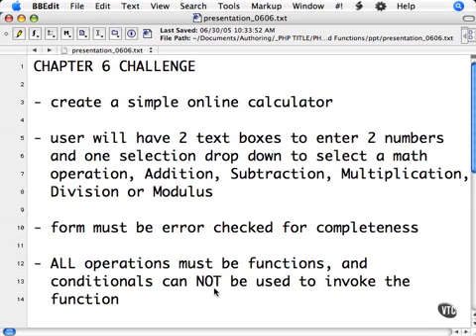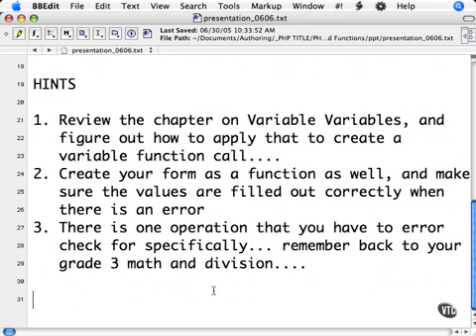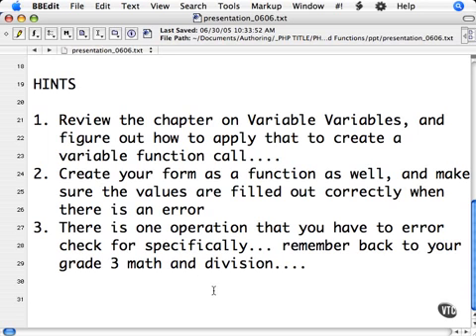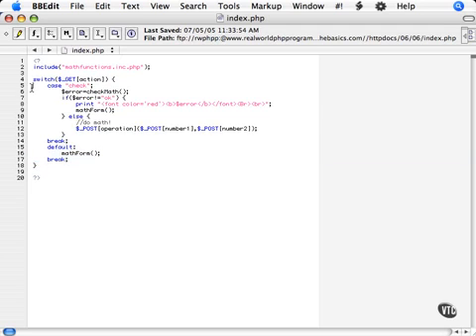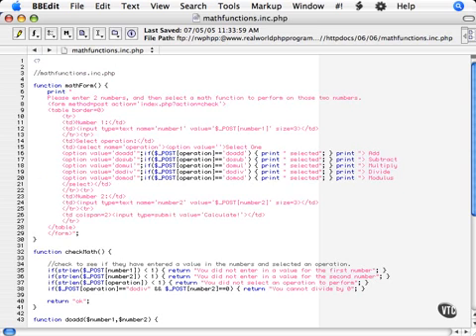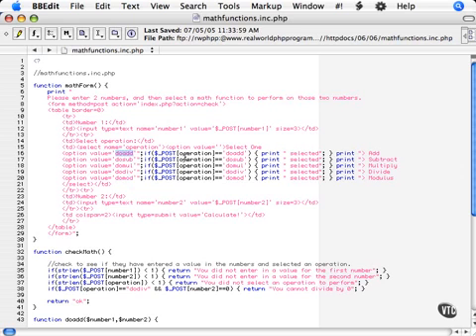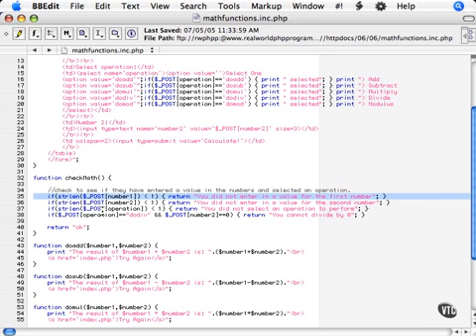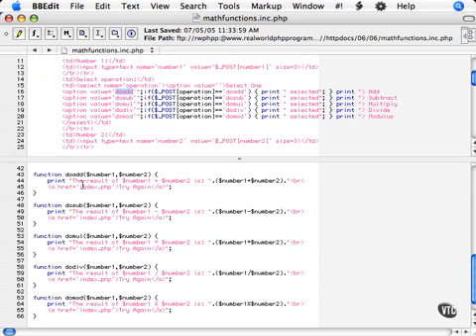php Tutorial for Beginners 47 Challenge